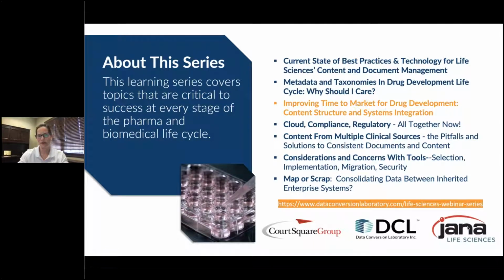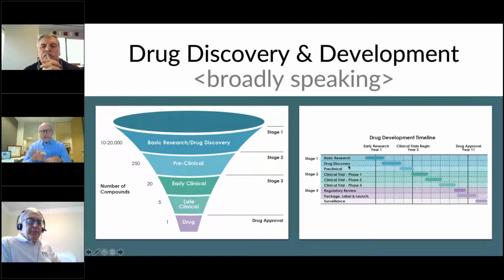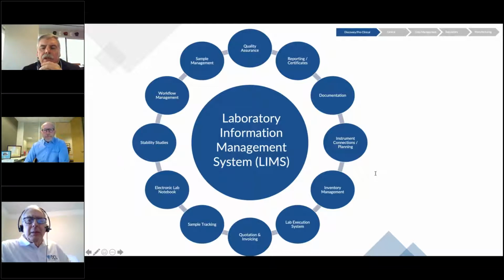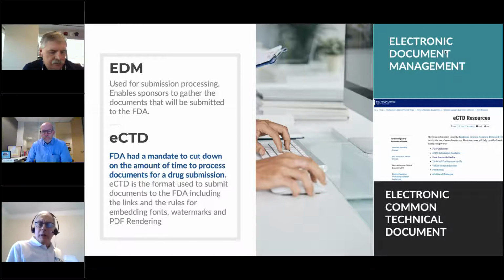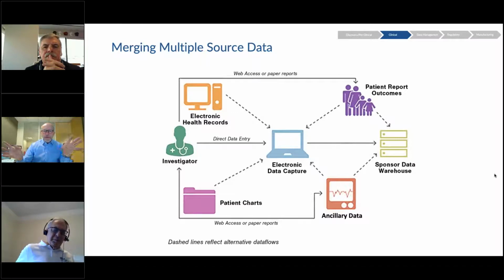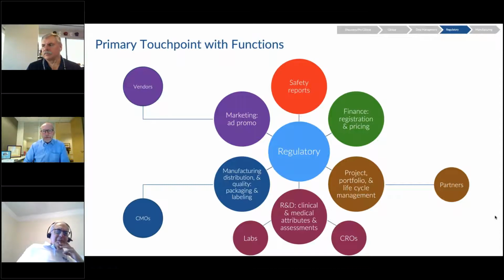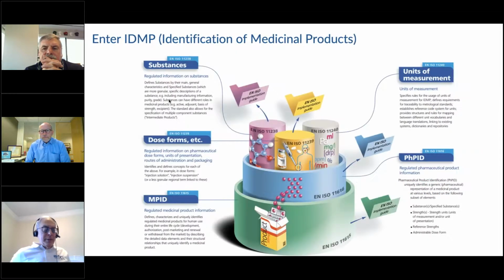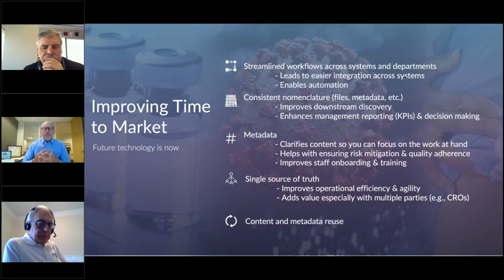Improving Time to Market for Drug Development - DCL Learning Series Webinar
This webinar looks at how content structuring and technology roadmapping factor into aligning the systems and data flows in your organization. These elements factored together with effective content lifecycle management help break down silos and ensure the effective flow of data and communications.